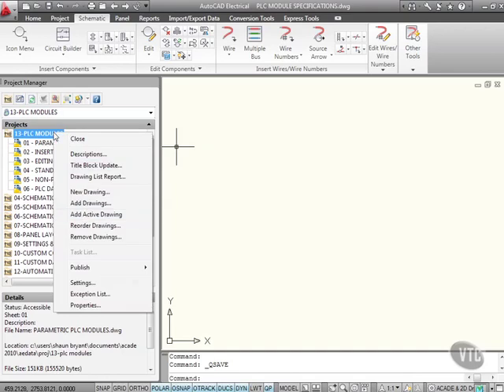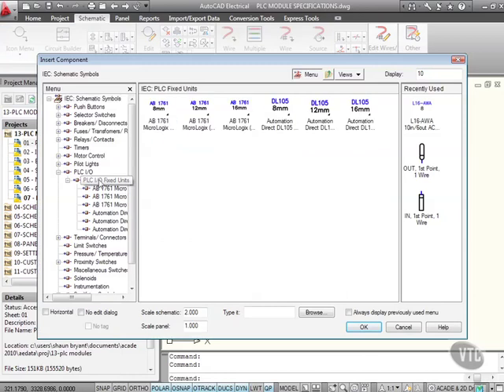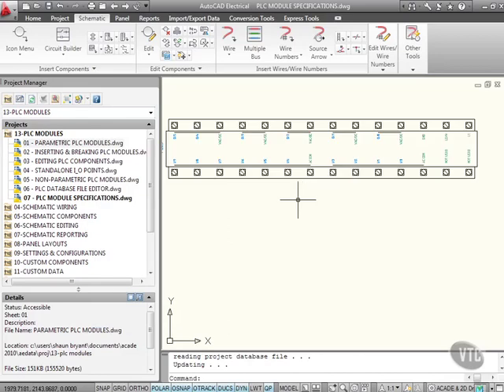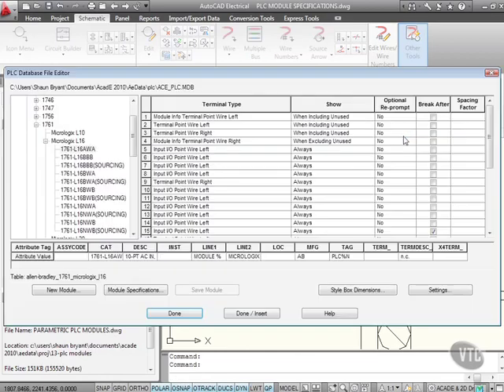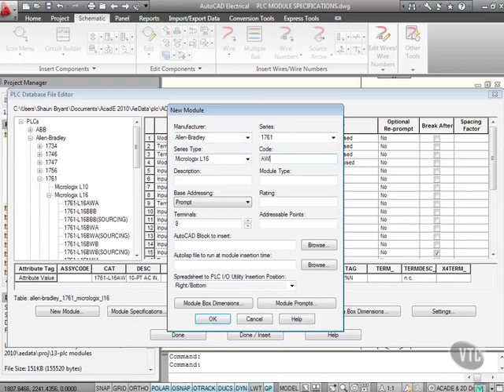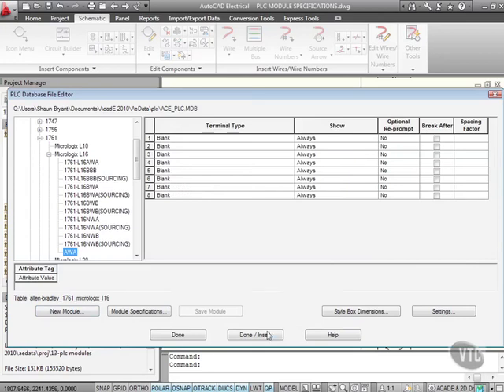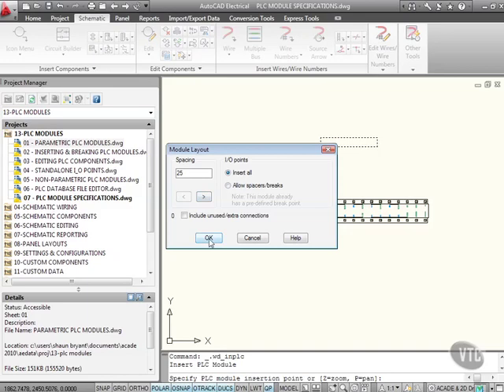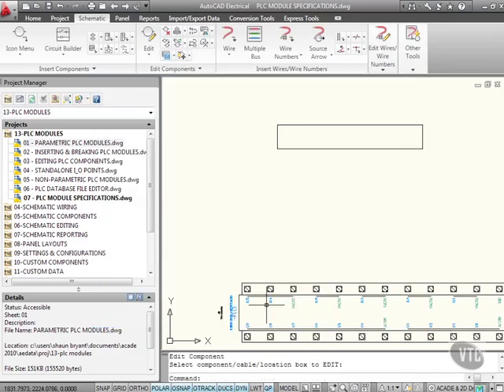13 08 PLC Module Specifications